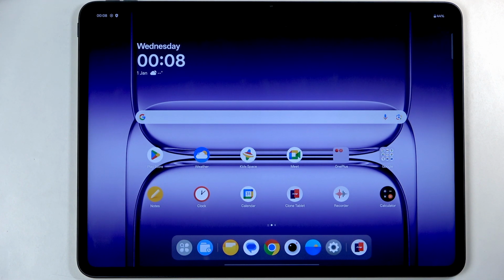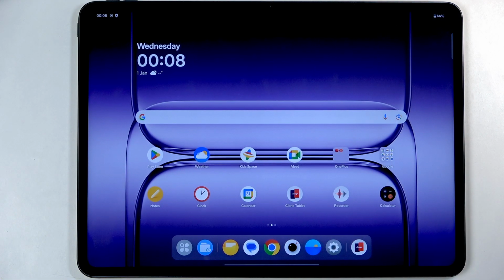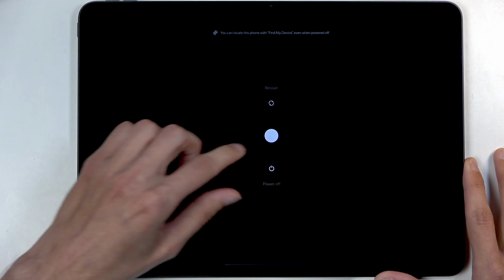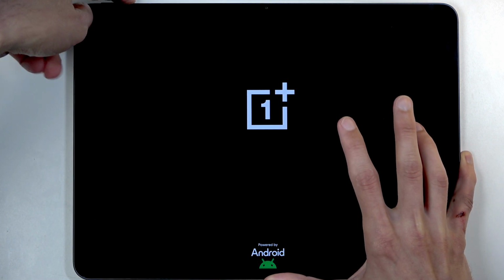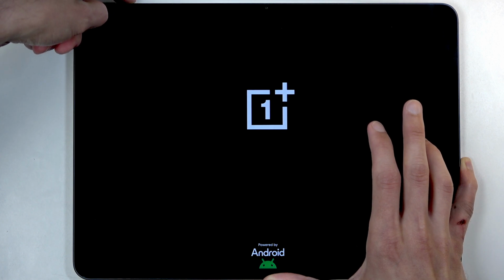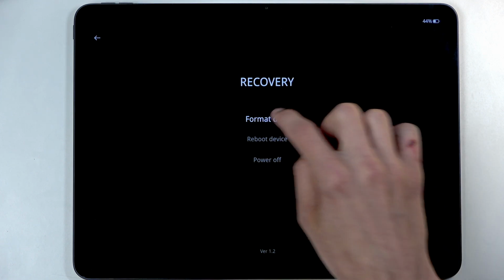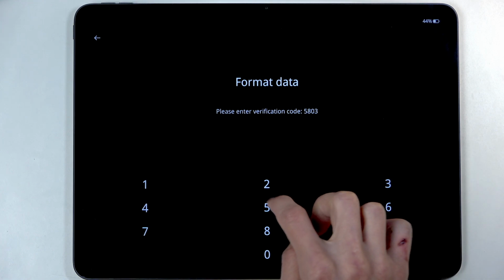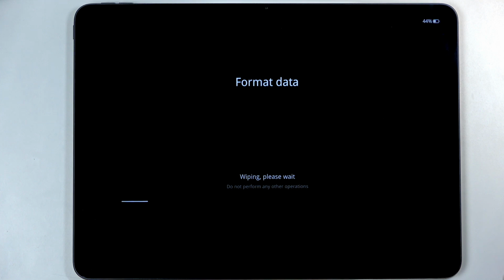OnePlus Pad 3 – How to Hard Reset and Remove Screen Lock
If you need to perform a hard reset on your OnePlus Pad 3, this video will guide you step by step through the process using recovery mode. Whether you want to erase all data, fix software issues, or remove a forgotten screen lock, you’ll learn exactly how to reset your OnePlus Pad 3 safely and quickly. We’ll show you the button combinations, how to navigate the recovery menu, and what to expect during the reset. This method works even if you can’t access your device due to a lock screen. Follow along to restore your OnePlus Pad 3 to factory settings and get it ready for a fresh start.

How to hard reset OnePlus Pad 3 using recovery mode?
How to remove screen lock on OnePlus Pad 3 if you forgot the password?
How to wipe all data and restore factory settings on OnePlus Pad 3?

0:00 Introduction and when to use hard reset
0:20 Power off and button combinations
0:50 Entering recovery mode
1:10 Selecting language and format data
1:40 Confirming reset with code
2:05 Device reboot and reset process
2:40 Setup after reset